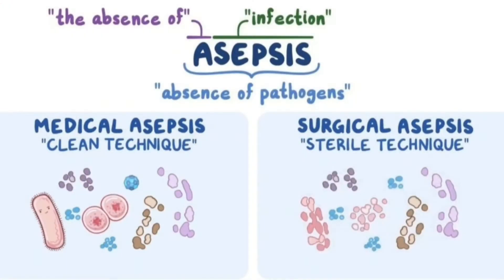ASEPSIS VS ANTISEPSIS | GENERAL SURGERY | DR. SURABHI SAHNEY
Here is the second video of general surgery by dr. surabhisahney

''THINK LOGICALLY AND SCORE MAGICALLY ''